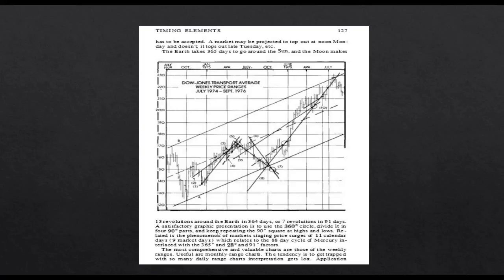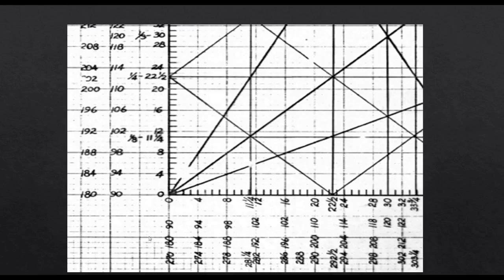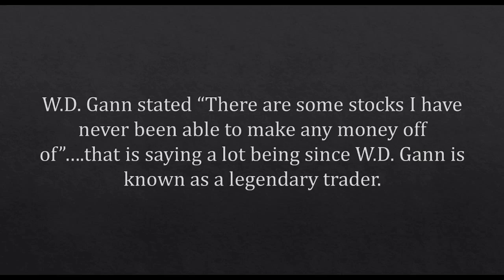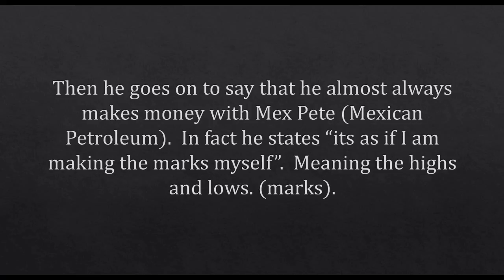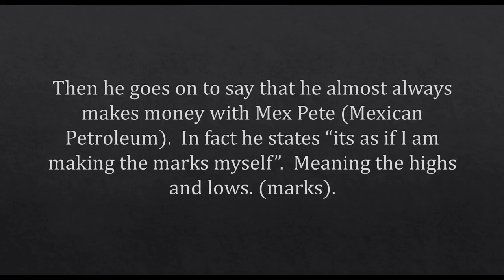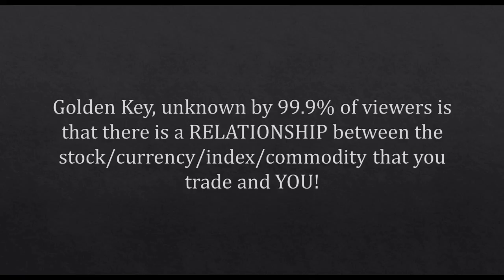WD GANN SQUARE OF 90 and the key to the lost city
WD GANN SQUARE OF 90 and the key to the lost city explains where the instructions are for the Square of 90.  Also unveils a Golden Key.